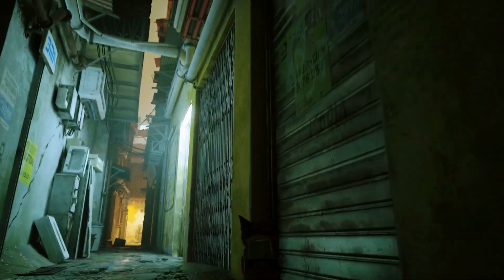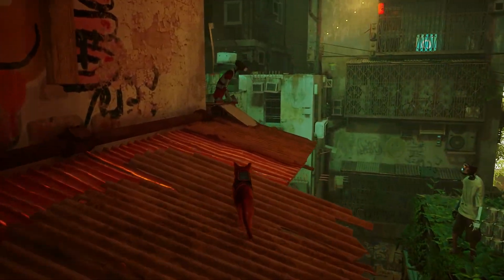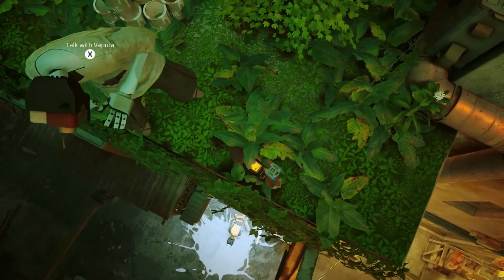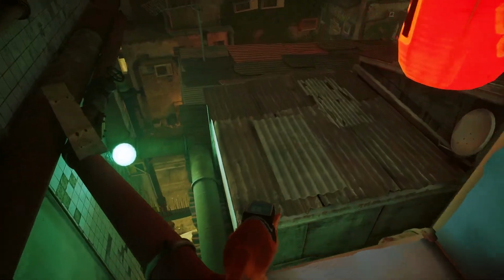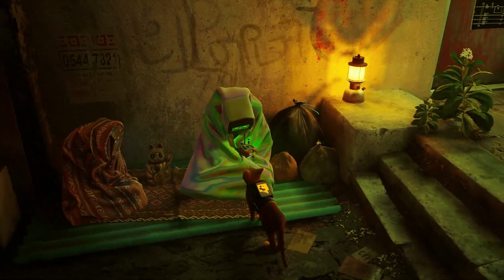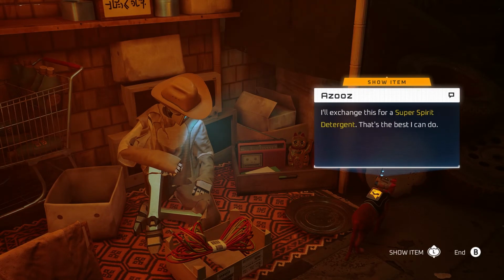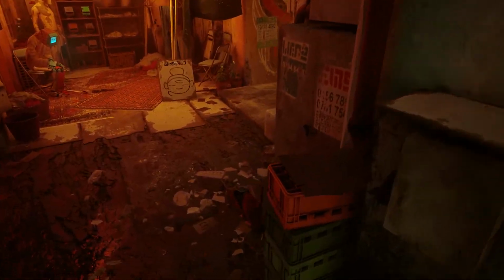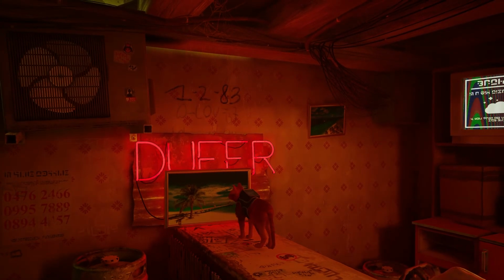Stray: How to find all the Music Sheets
if you like this content come join the NUT Squad
were live right now